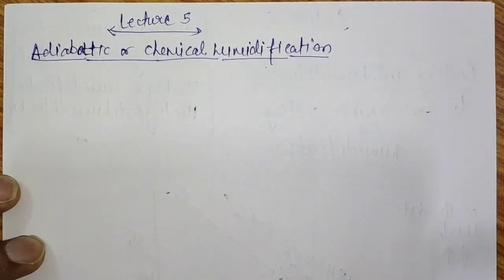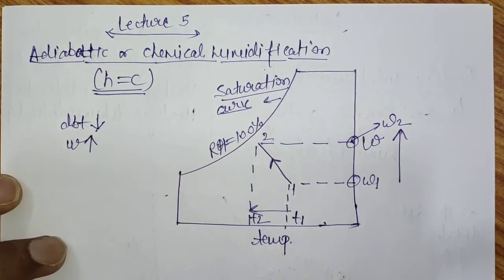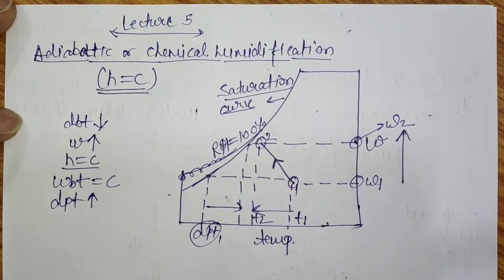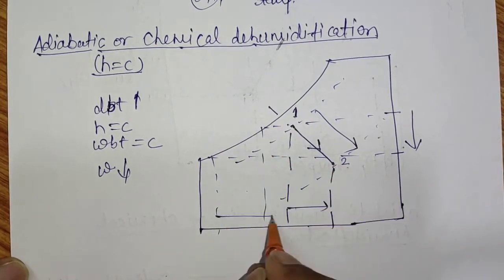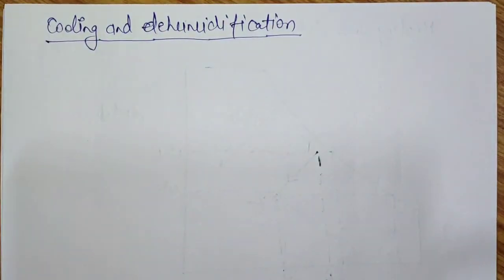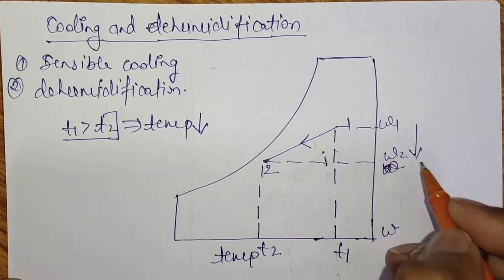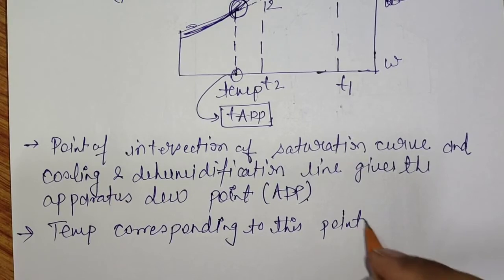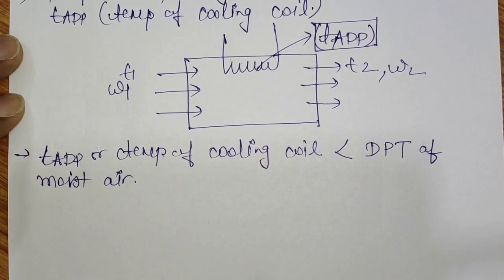RAC Lecture 5: Psychrometric Processes by Mr. Sachin Singh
This Lecture is in continuation of lecture 3.
The previous lecture no. 4 was for the discussion session.